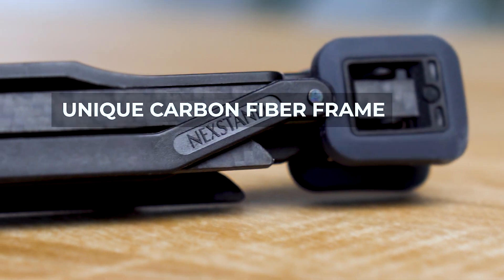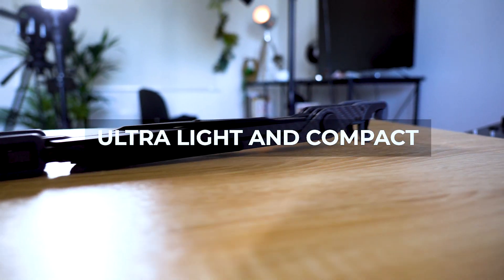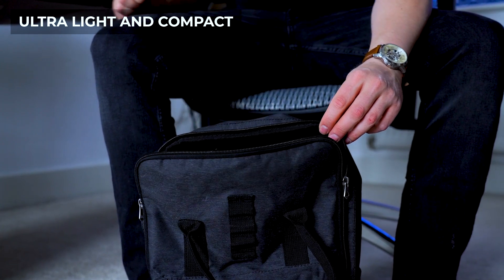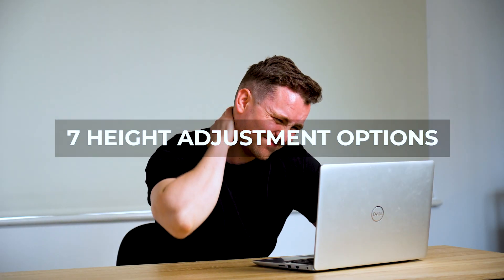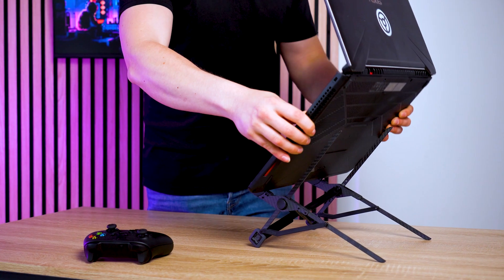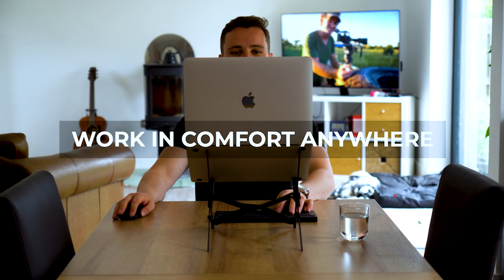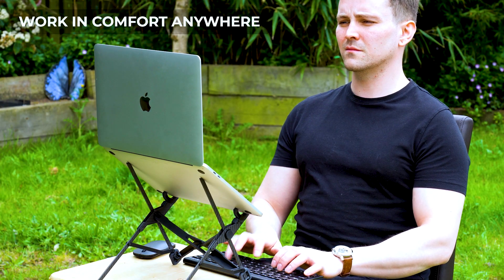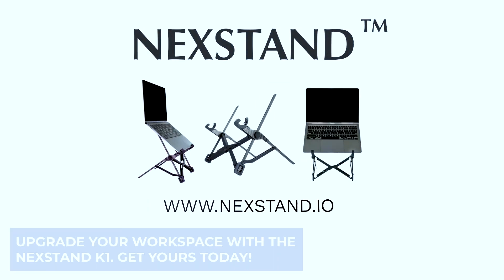Nexstand K1 Carbon Fiber Laptop Stand: A Must-Have for Remote Workers and Digital Nomads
Looking to transform your remote work or gaming setup? Discover the unbeatable comfort and durability of the Nexstand K1 Carbon Fiber Laptop Stand in our latest product showcase video.

Our Nexstand K1 is a high-quality, adjustable, portable laptop stand designed to deliver outstanding ergonomics and convenience, wherever your workspace may be. Its innovative design promotes correct posture and reduces the risk of back, neck, and wrist pain, enabling you to work or play more comfortably for longer periods.

Crafted from superior carbon fiber material, the Nexstand K1 stand is lightweight yet robust, making it the perfect companion for your laptop, whether you're on the move or working from home.

Don't just take our word for it, watch the video to see the Nexstand K1 Carbon Fiber Laptop Stand in action!

Ready to transform your workspace? Purchase your Nexstand K1 Carbon Fiber Laptop Stand today